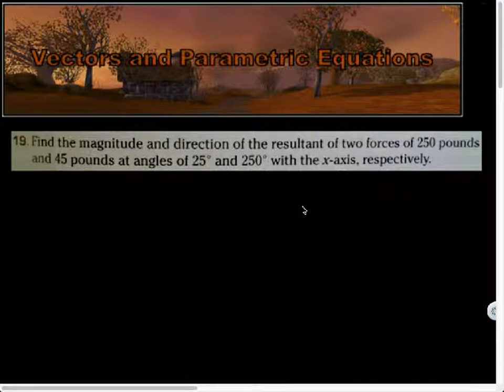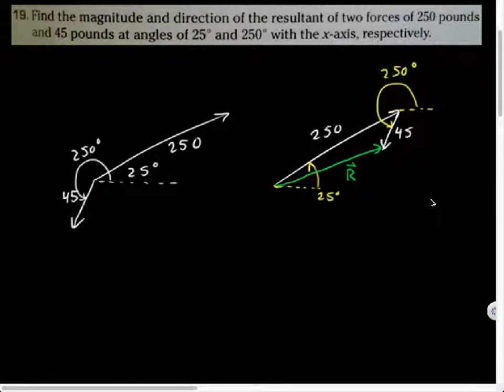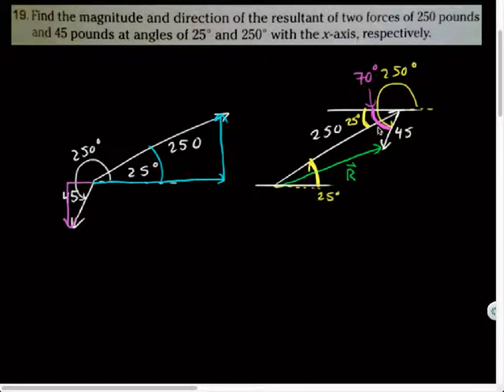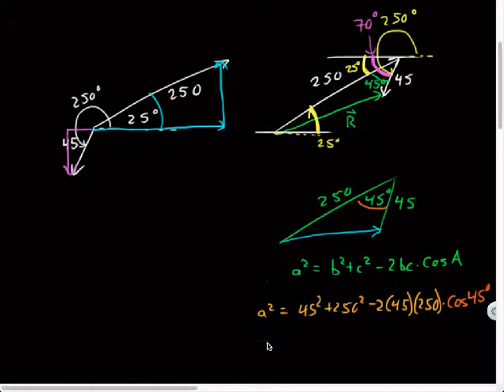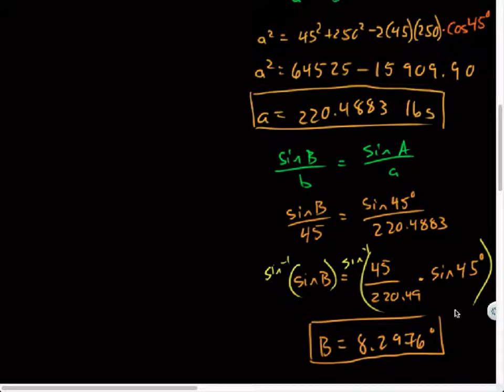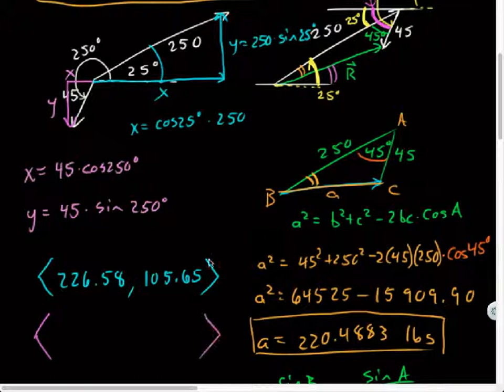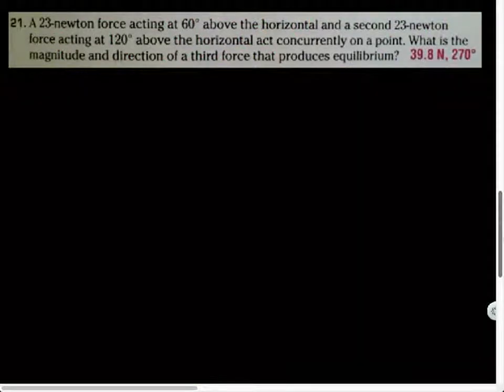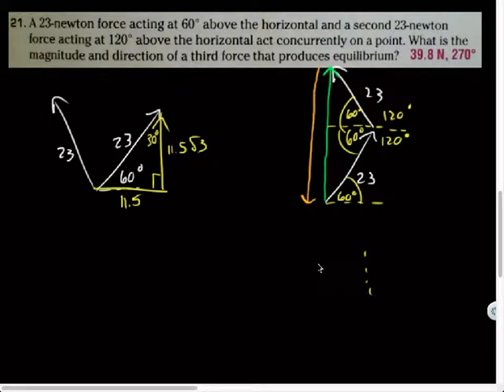Applications with Vectors HW:AdvMath:517